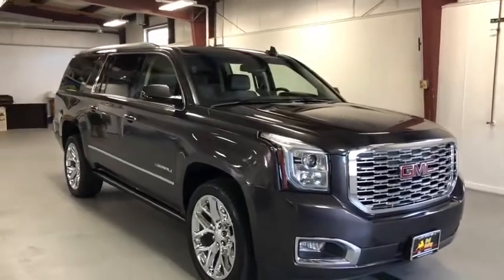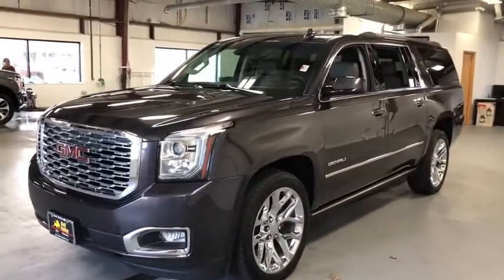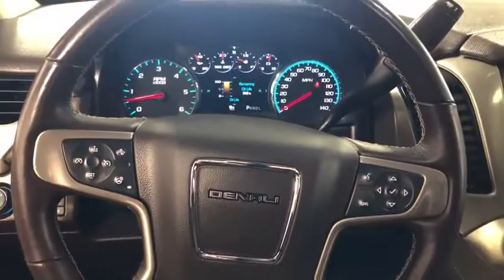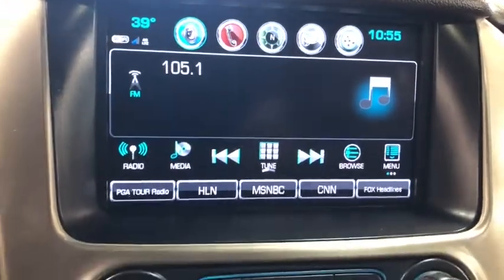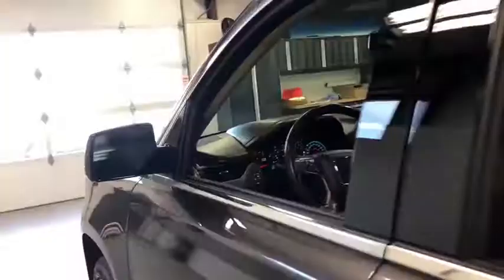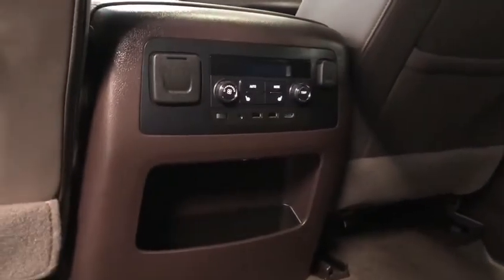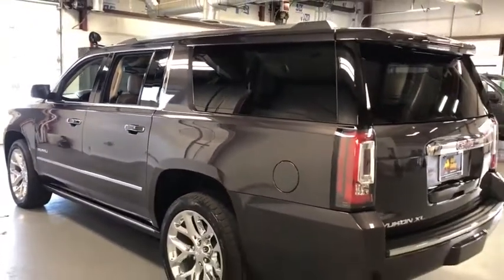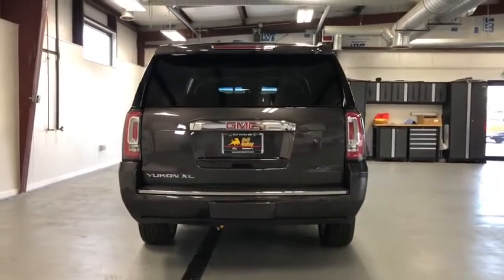2018 GMC Yukon XL Woodstock, Crystal Lake, McHenry, Huntley, Lake in the Hills, IL 2588A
Iridium Metallic Used 2018 GMC Yukon XL available in Woodstock, Illinois at Bull Valley Ford. Servicing the Crystal Lake, McHenry, HUntley, Lake in the Hills, IL area.
2018 GMC Yukon XL Denali - Stock#: 2588A - VIN#: 1GKS2HKJ8JR308400

1460 South Eastwood Dr.

Iridium Metallic 2018 GMC Yukon XL Denali 4WD 10-Speed Automatic EcoTec3 6.2L V8, Navigation, Heated/Cooled Seats, Heated Steering Wheel, Moon Roof and Much More !brbrRecent Arrival!